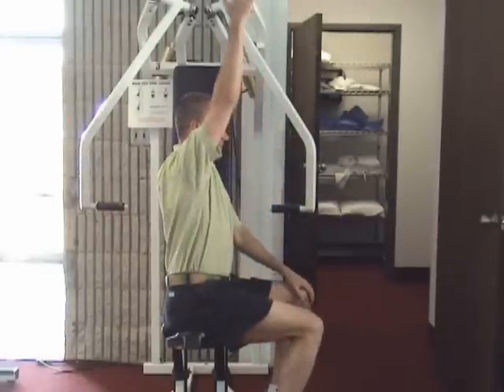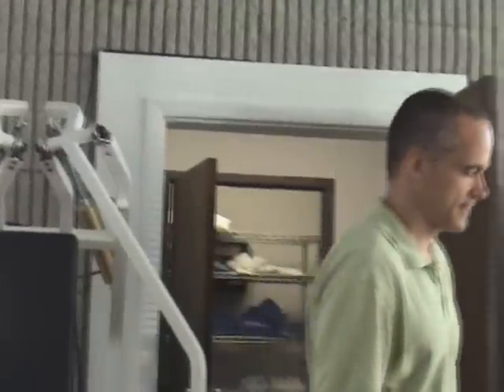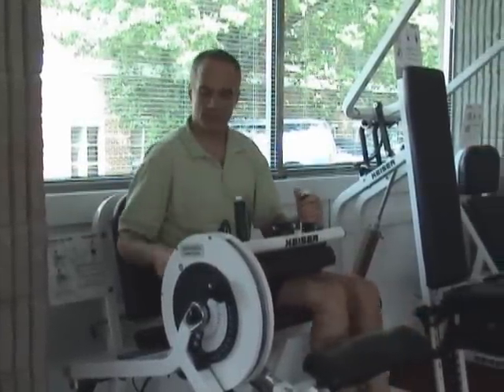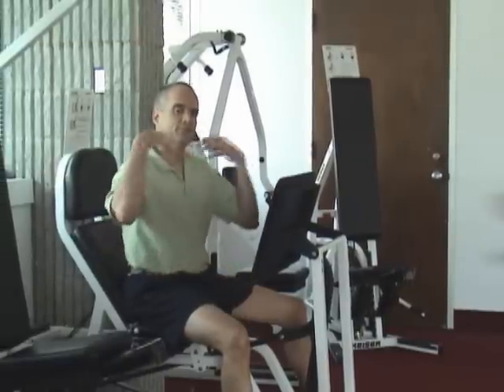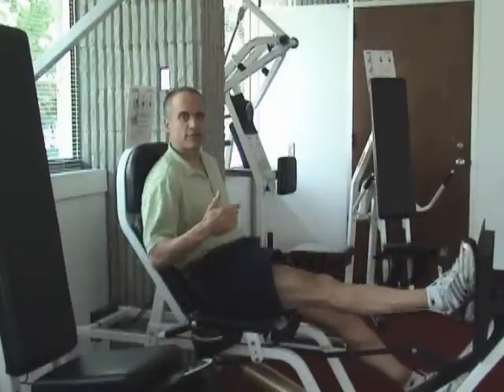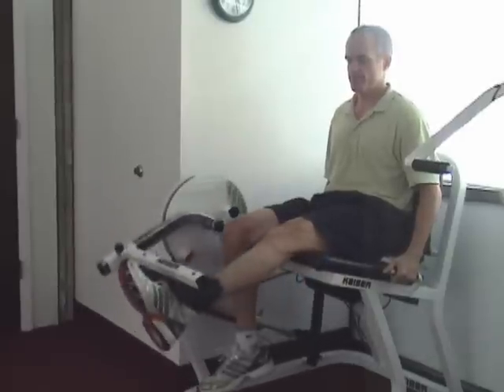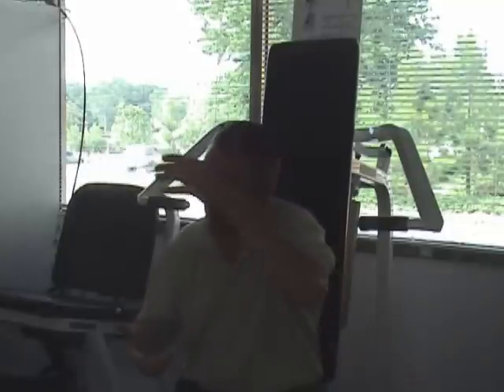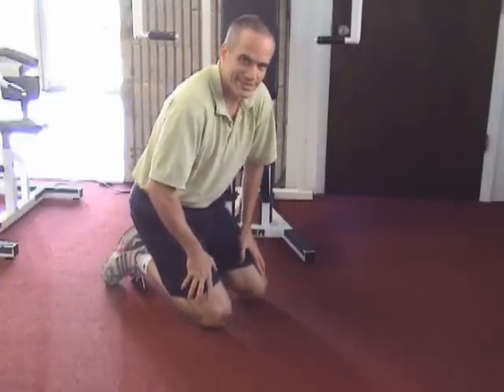Awesome Results using TMR - Fix Neck Pain (cont)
Leg Press Fixes Neck:

In this video Tom Dalonzo-Baker, the founder of Total Motion Release and an elite physical therapist, shows the viewers how to fix Neck Pain using simple motions.

You can also try the 6 TMR Motions and quickly reduce any pain or injury using one or two of the 6 simple motions.
The 6 simple motions can reduce even the most stubborn elbow pain. Maybe you have a pain from a sport injury. Maybe you have a pain from typing on the computer. Maybe you have no clue why it hurts.

If you have a pain test the 6 motions. Then take the top 2 motions and exercise them as shown. Let us know what happens.

The 6 motions are part of the Beginner Level used within the Total Motion Release Radical Pain Relief System.  These 6 exercises are used for 2 -3 days and then one moves to the Intermediate Level of the program.

Once the Total Motion Release System is learned, you have a pain & injury relief tool to use for the rest of your life.

Total Motion Release works on musculoskeletal or joint pain, hamstring strain or stress, restriction or dysfunction. Your pain can be a chronic issue, an acute issue, an issue from surgery or injury, or an issue that is neurological in nature.

Watch even more radical changes on our youtube channel totalmotionrelease (all one word) or visit one of our websites: